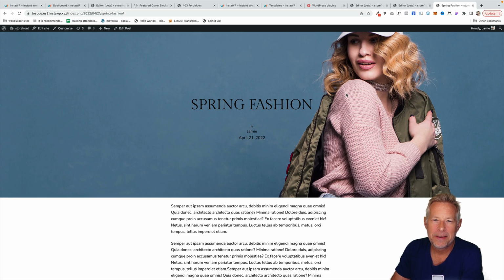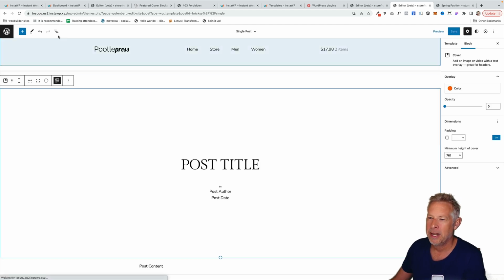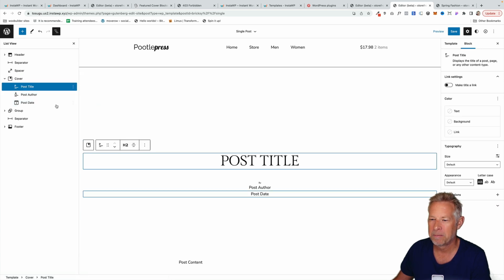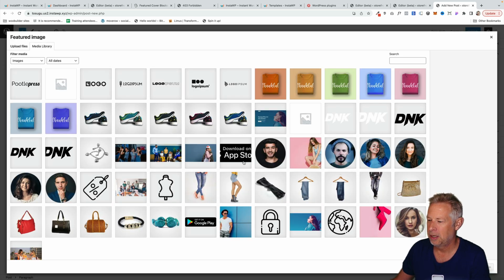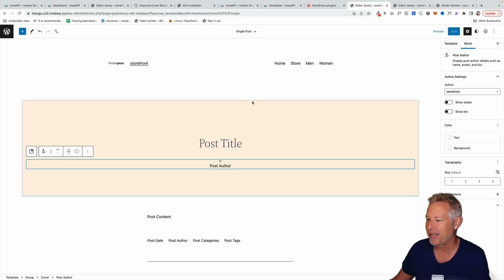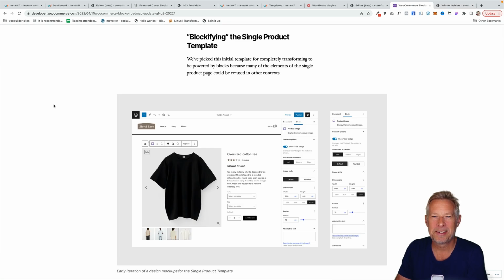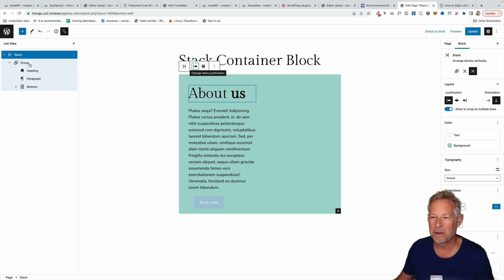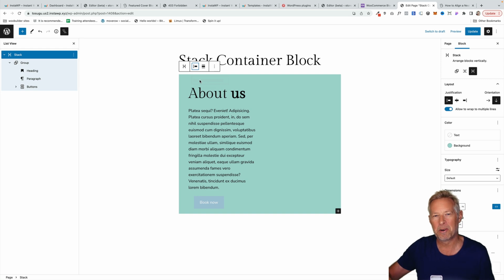WordPress Gutenberg Block News 22nd April 2022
What's new in WordPress Gutenberg this week.

👉 Your FREE training website with WooBuilder Blocks, WooCommerce and Full Site Editing pre-installed

Timeline
0:00 - Introduction
0:30 - Dynamic Post Featured images as backgrounds to the cover block
2:40 - WooCommerce announce plans to blockify the Single Product Page
3:20 - Alan Rickman reads Gutenberg Review
3:45 - The new Gutenberg Stack Block
4:35 - Cats Cameo